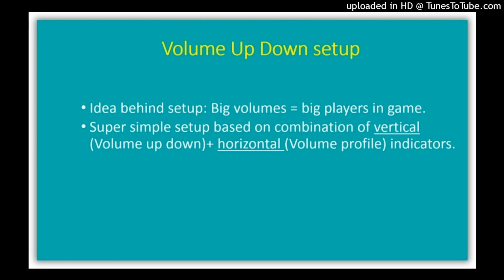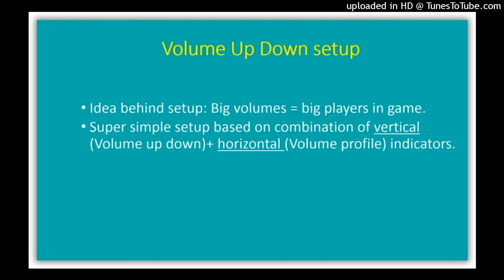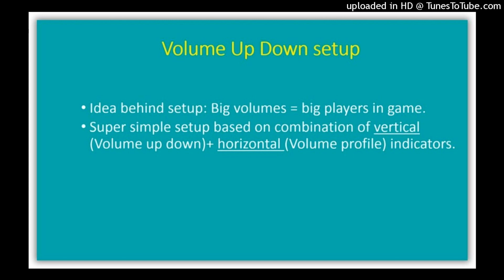25-volume-up-down-setup-theory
Dale.Volume Course